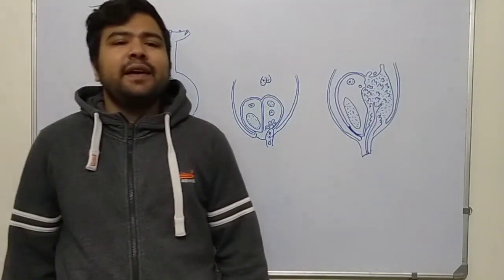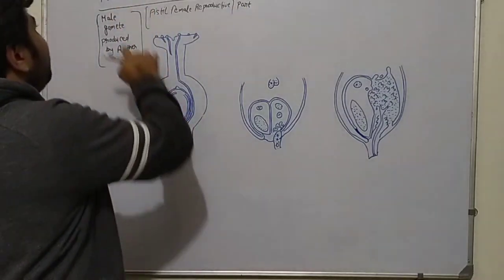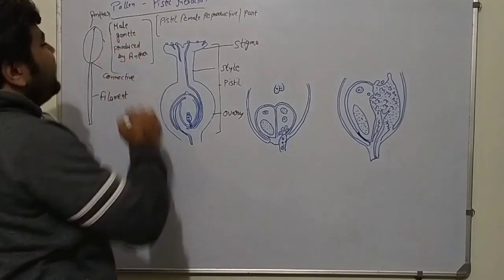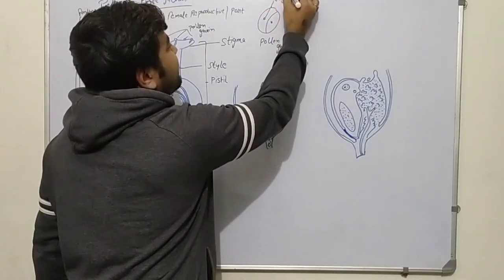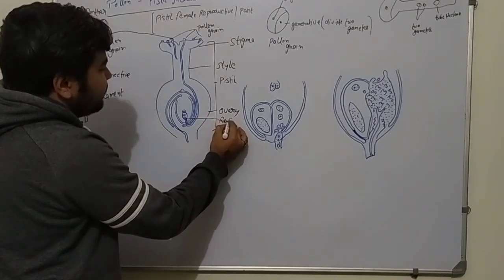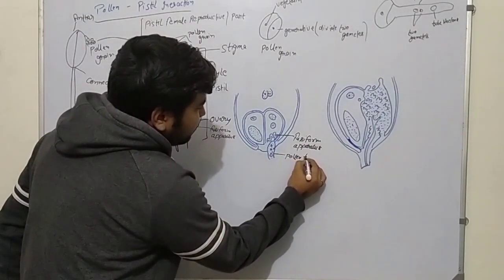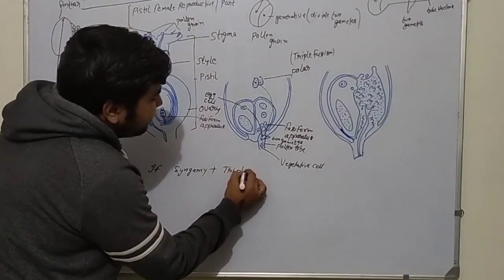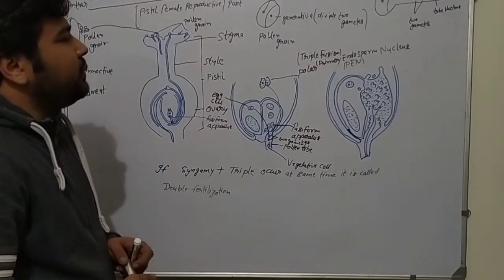pollen -pistil interaction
pollen pistil interaction  :-the  event of interaction between pollen that is produced from anther that is male reproductive part to the stigma that is a part of pistil (the female reproductive part)
In the interaction compatible pollen withe egg interact rest pollen grain shed by stigma
pollen generative cell produce two gametes
one interact with egg nucleus it is syngamy.
Another gametes interact with central cell that is pollar nuclei ,it is called triple fusion .
syngamy +triple fusion :-Double fertilisation